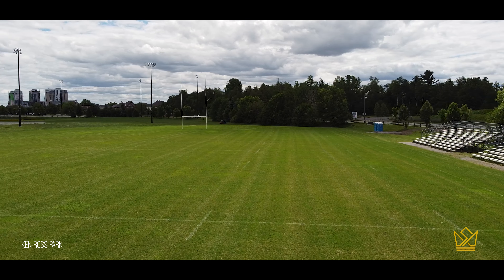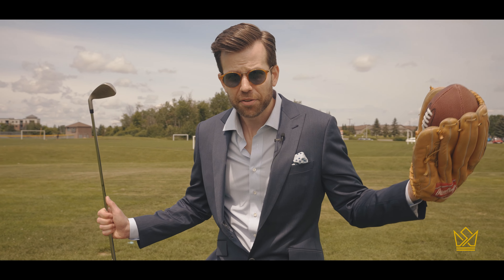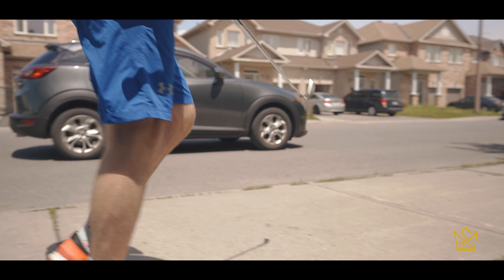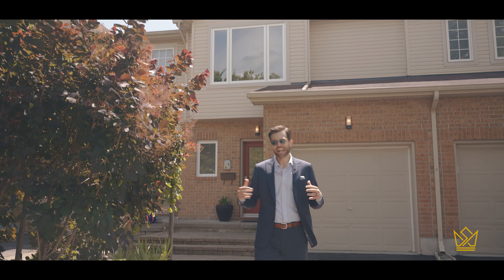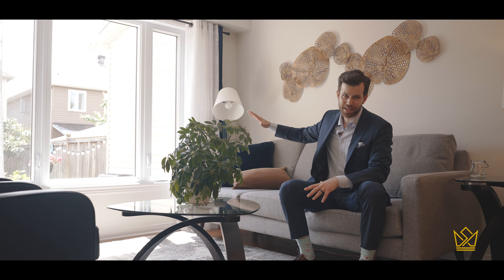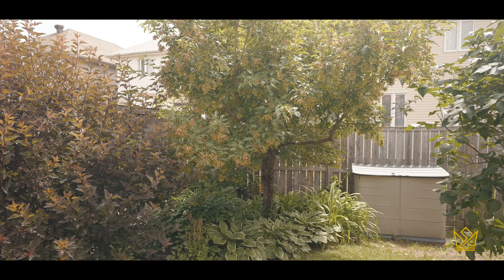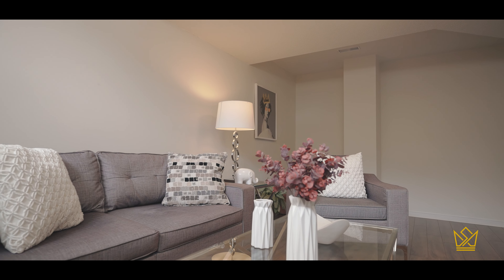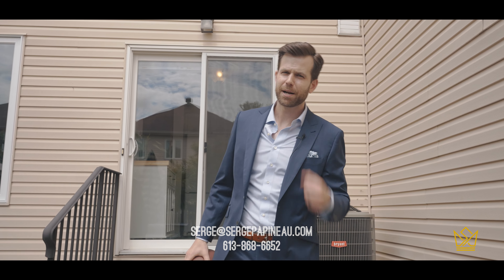238A Claridge Drive - Touchdown!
This bright and sunny Ottawa townhouse in the popular Longfields district of Barrhaven is sure to please first time buyers, young families and savvy investors alike. Home to a huge outdoor sports facility at Ken Ross Park and a number of hidden gems like Carmelito Cafe and Juluca's Italian Restaurant, it's easy to see why Longfields is arguably the most popular sector in Ottawa's Barrhaven community.